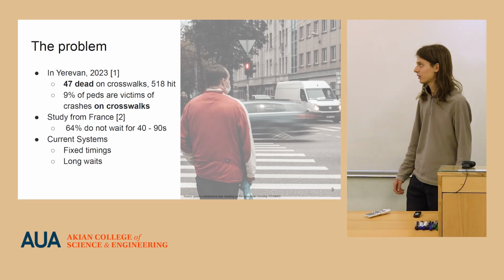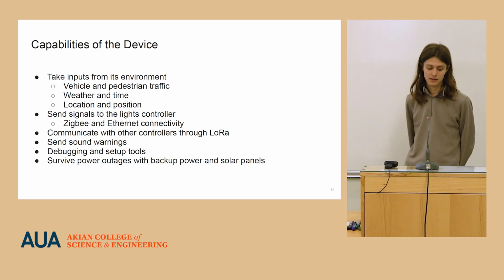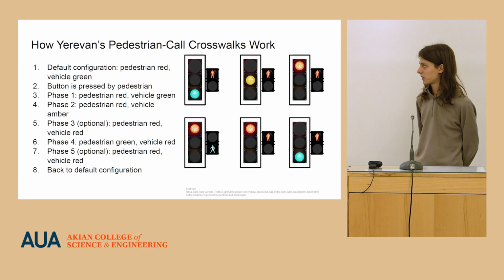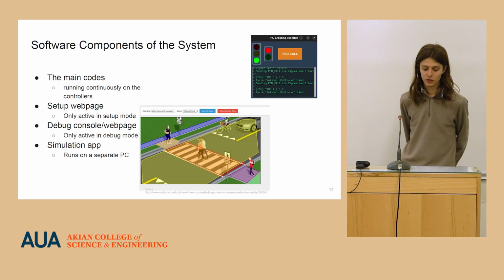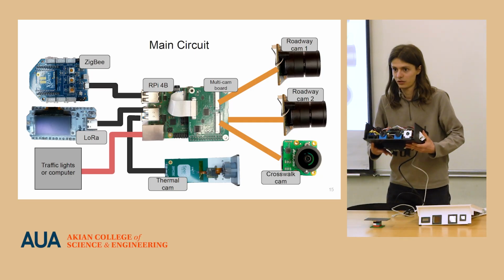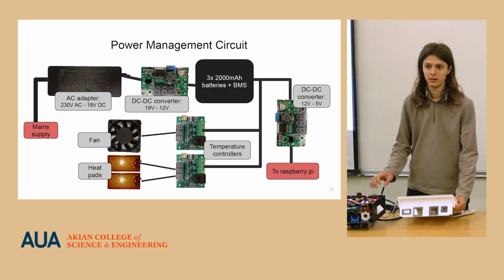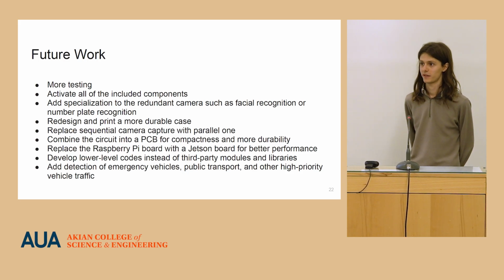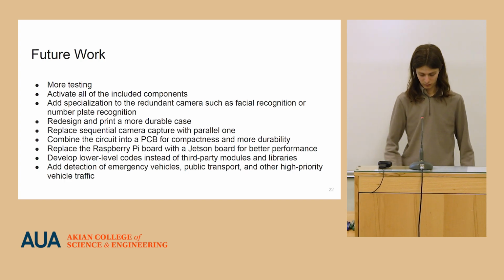Ousama Saghie | Pedestrian-Oriented Traffic Light Controller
Ousama Saghie presents her capstone project titled "Pedestrian-Oriented Traffic Light Controller" as part of the BS in Engineering Sciences Capstone 2026 Presentations.